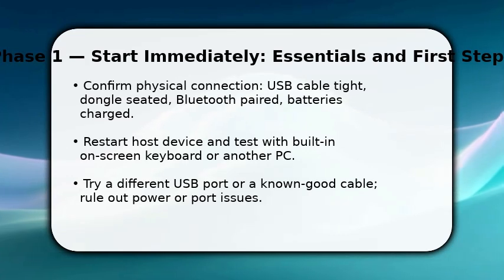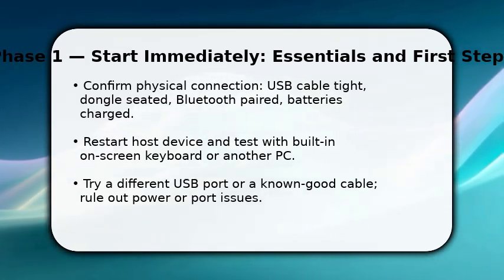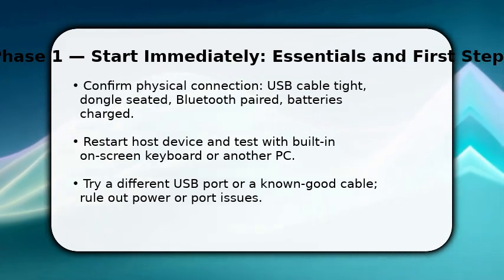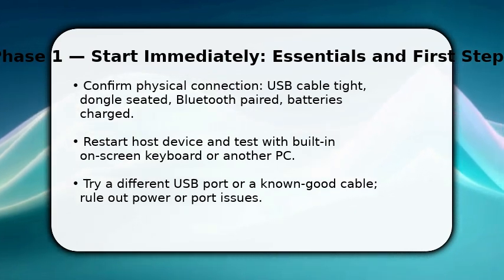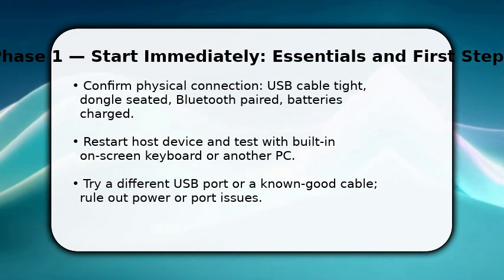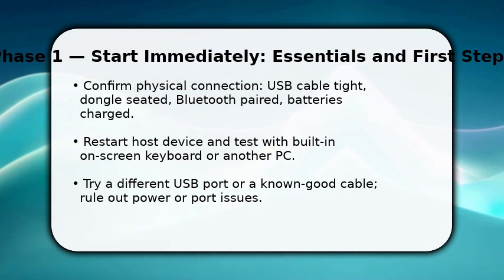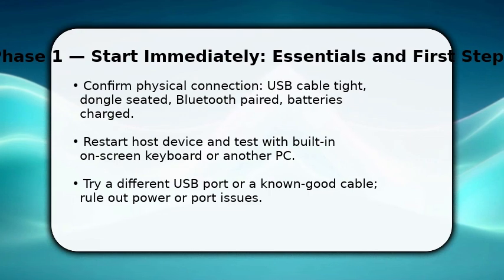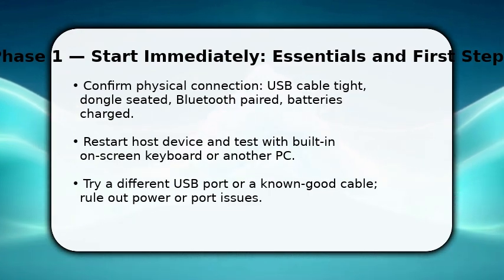How to Fix Your Keyboard When It Won't Type - Step by Step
How to Fix Your Keyboard When It Won't Type - Step by Step | 🔒 Surfshark VPN Deal — Stay private and secure. $1.99/mo + 3 Months Free ▸

Discover the simple fixes for a non-functional keyboard. This step-by-step guide will walk you through troubleshooting common issues, such as loose connections or stuck keys, ensuring your typing experience is smooth and uninterrupted.

fix broken keyboard, keyboard not working, how to fix a non-functional keyboard, troubleshoot computer keyboard problems, repairing sticky keyboards, diagnosing loose keys on your keyboard, restore typing functionality quickly, step by step keyboard repair guide, common causes of faulty keyboards, keyboard troubleshooting tips